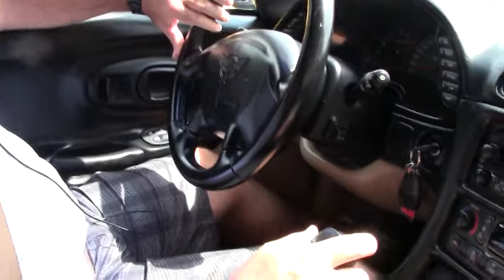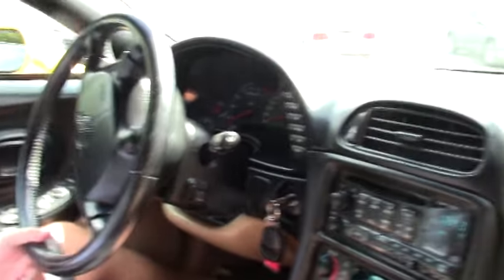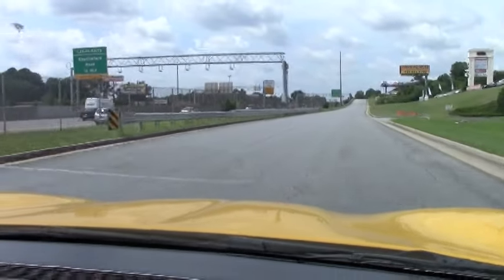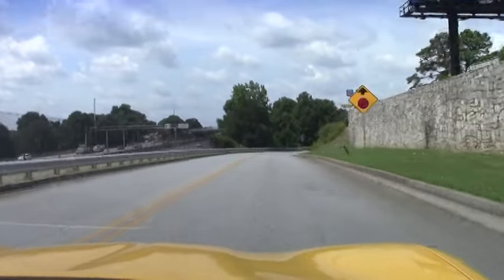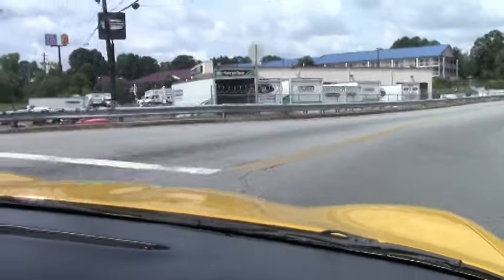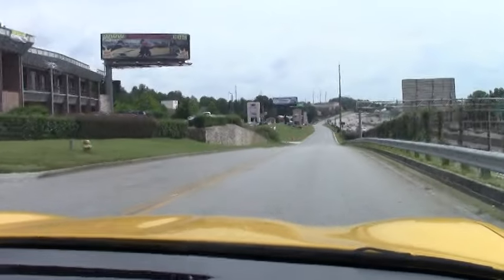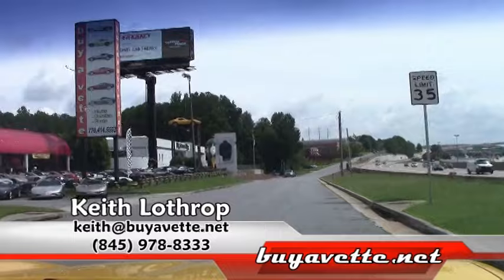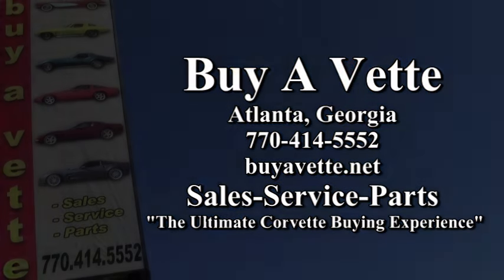2004 Corvette 1SB Convertible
2004 Corvette 1SB Convertible For Sale

Millennium Yellow exterior, Light Oak interior, Light Oak convertible top. 350hp LS1 engine, automatic transmission, posi rear-end. Features include the $1,200 1SB Preferred Equipment Group (Heads Up Display, memory package, tilt-n-tele, auto-dimming rearview mirror, auto headlights, cargo net), F55 Magnetic Selective Ride Control, Performance Axle Ratio, Millennium Yellow tintcoat upcharge, polished wheels, dual power sport seats, dual zone electronic climate control, Bose CD stereo with 12 disc CD changer, fog lamps, power windows, power locks, power steering, power brakes, power mirrors, power antenna, cruise control, ABS, traction control, Active Handling. CURRENTLY BEING SERVICED, COMING SOON TO OUR INVENTORY! Coming with a clean Carfax and 39,156 miles, this 2004 Corvette Convertible is LOADED with factory options, and is in good condition as well. This car's paint is in overall good condition, with a nice shine. Convertible top is good-vg, and factory polished wheels are vg. Radial tires show an average of 8/32nds tread depth remaining. The interior of this 2004 Corvette Convertible shows good condition seats, steering wheel, and center console. This car is completely factory stock. 39K Miles.